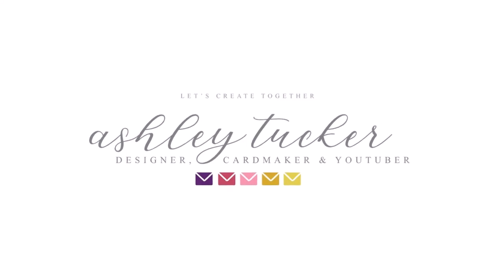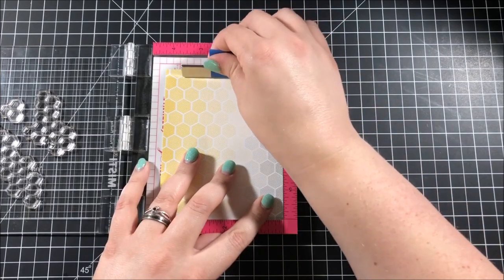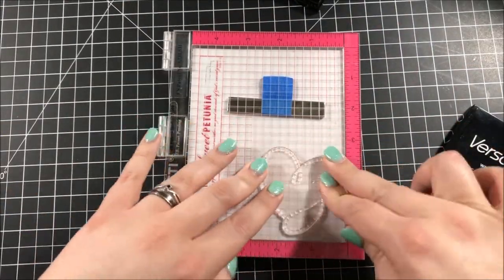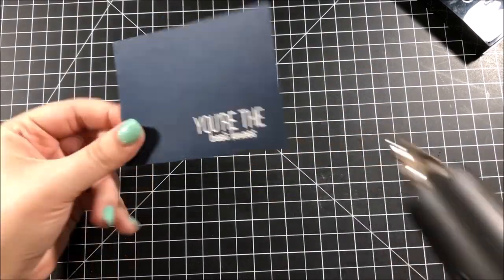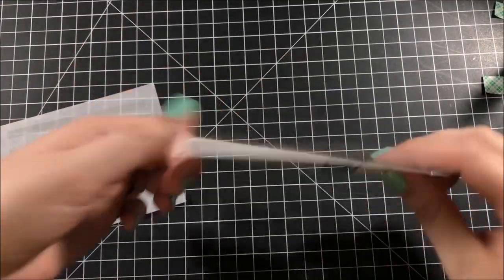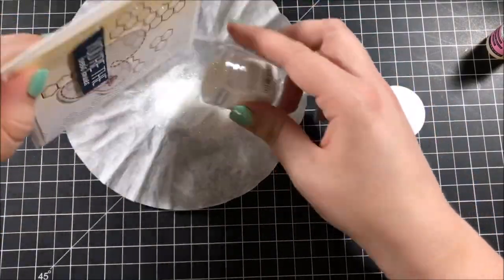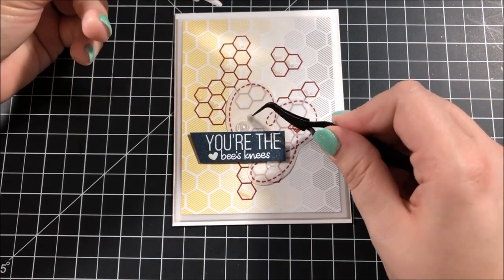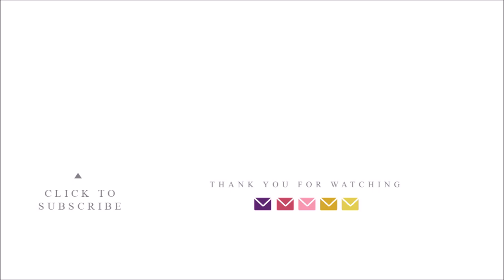Embossing on Patterned Paper | SSS July 2019 Card Kit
Today I created a card using the July 2019 Simon Says Stamp card kit!

• Simon Says Stamp Card Kit of The Month JULY 2019 BEE YOURSELF ck0719

• Honey Bee THE BEE'S KNEES 6 x 6 Paper Pad